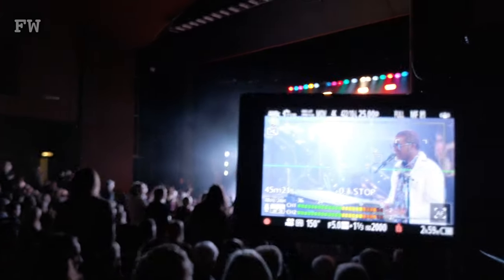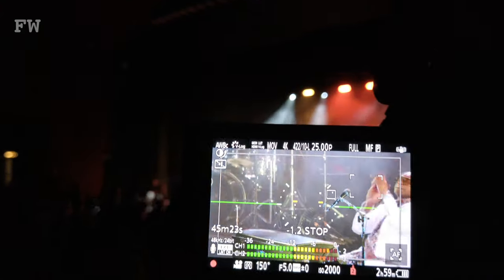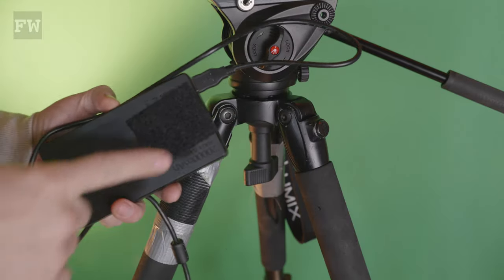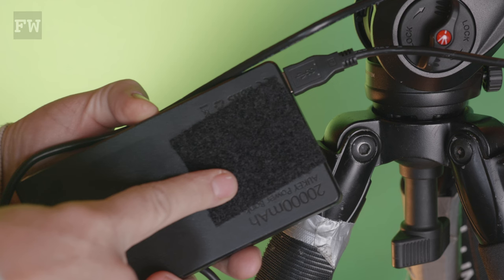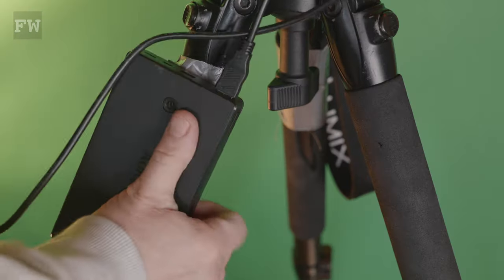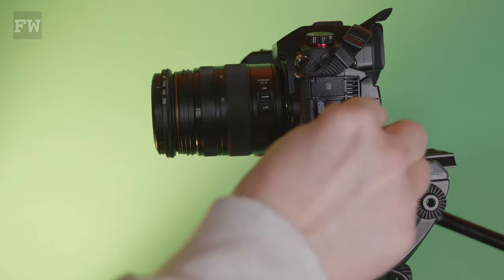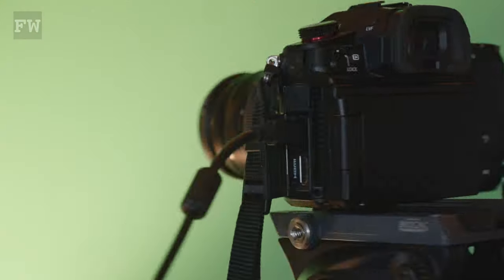GH6 USB Power Tips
The GH6 has a decent battery, but for long from interviews and events I use a USB battery. Say no to cables dangling and being connected to the wall. Enjoy the freedom to move position and get the shots you need. The breakthrough moment for me is in attaching the battery and bunch of other kit, all of which will help your workflow.